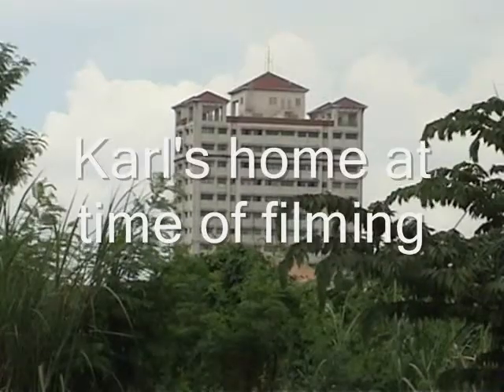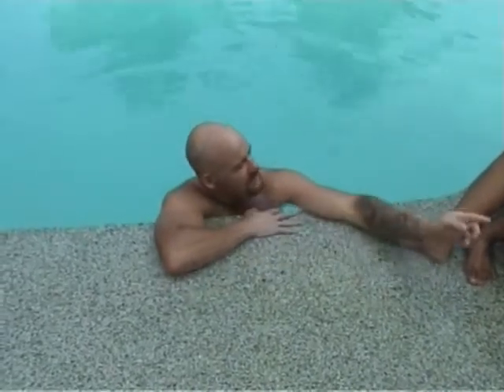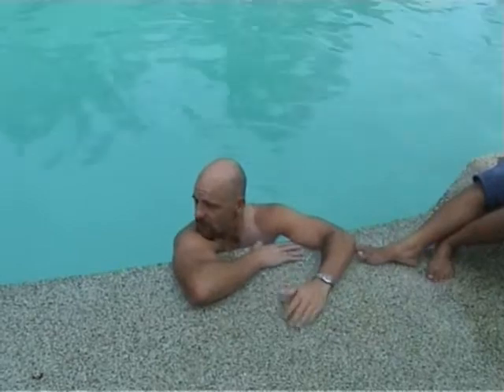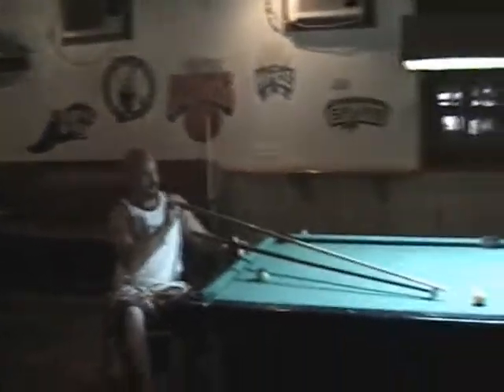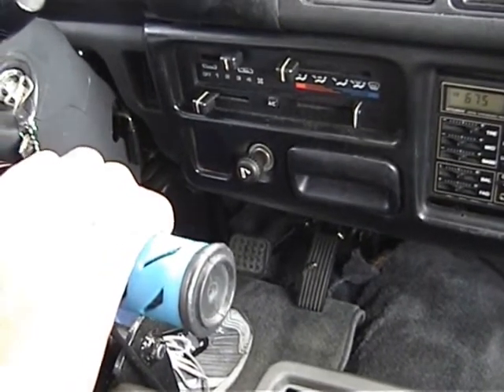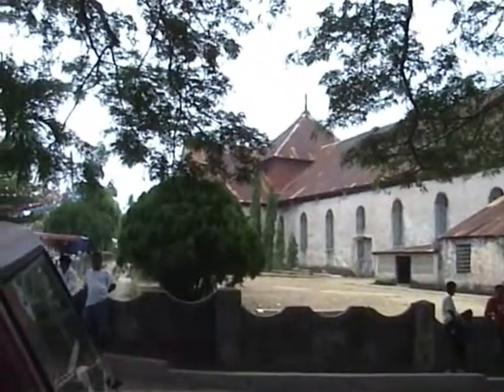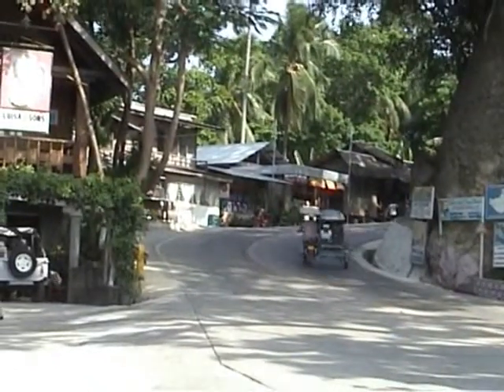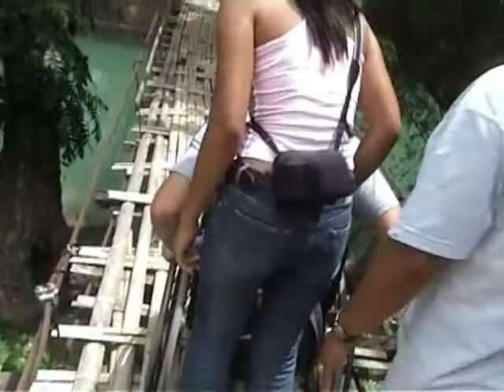No Disability (re edited)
You may have already seen this video.

It was uploaded to my website bigjimsphilippinesexperience.com in 2005 and has also been available for some years through the disabled help site cebuonwheels.com.

I have re edited the video to focus more on living and less on training.

The video was filmed in 2005 and shows Karl Livingstin living in Cebu City, getting around by taxi and his own vehicle, touring Siquijor and Bohol and training on his hand cycle.

The main thrust of the video is to show a man who has discovered that life with a wheel chair need not mean you are disabled.

Thankyou Karl